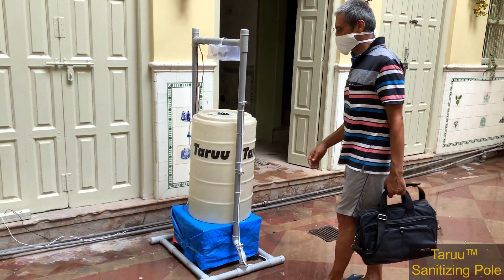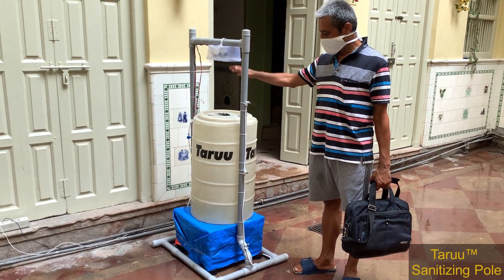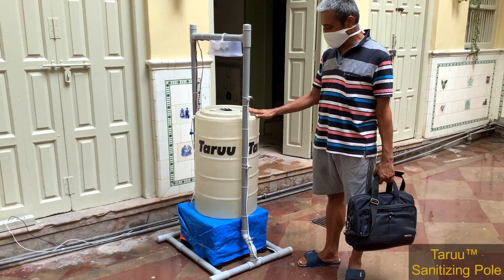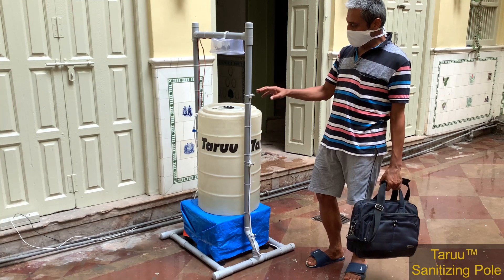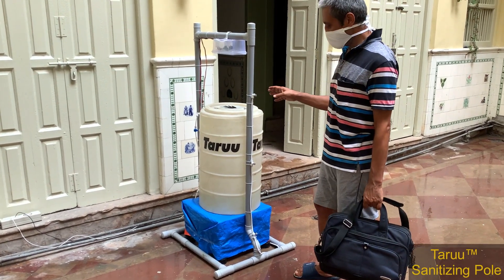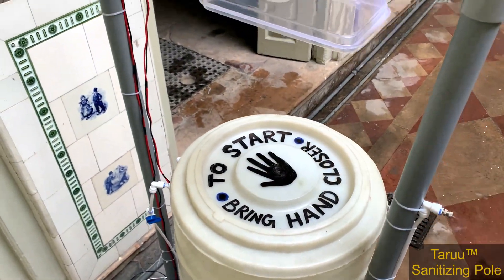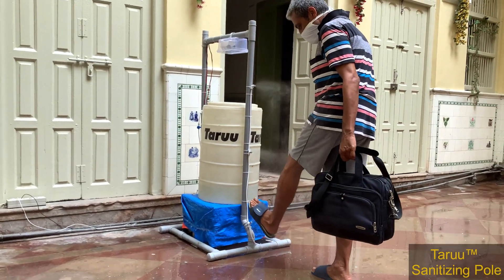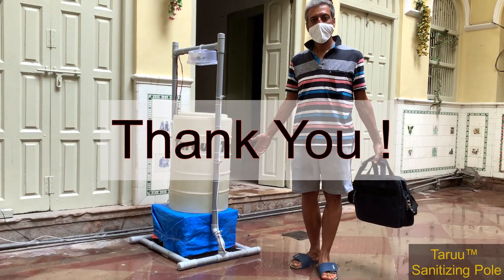Disinfectant Sprayer - Compact Sanitizer Spray Pole | Make In India | TARUU™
Disinfectant Sprayers - Compact Sanitizer Spray Pole | Make In India | TARUU™
FEATURES:
1. Compact & easy to install.
2. Automatic On/Off.
3. Judicious placement of nozzles
4. Low electricity  consumption.
5. Effective santization with low consumption of liquid.

SPECIFICATIONS:
1. 100 Litre storage tank.
2. Electricity consumption of  75 Watt.
3. Floor area required for installation is 24” x 30”.
Background track credit - Jeff Kaale | Mangoe